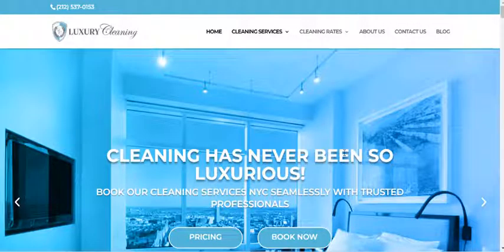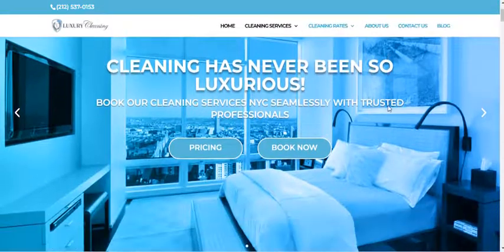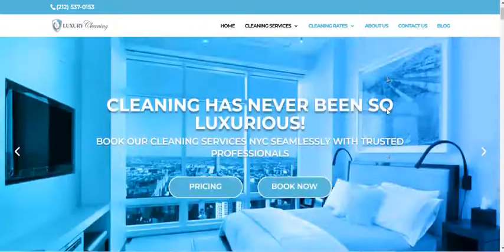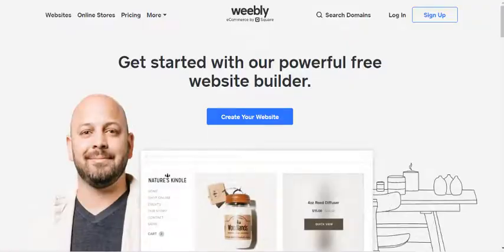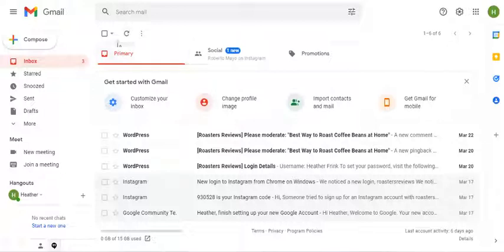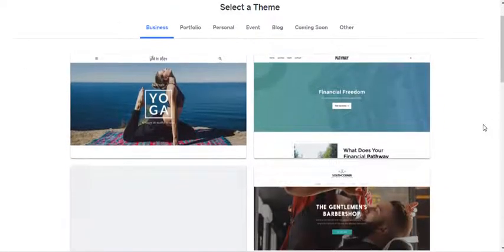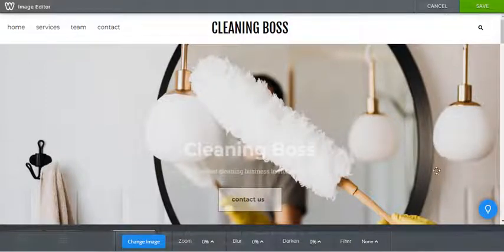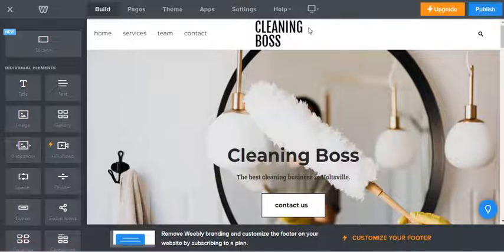Create Your Own Cleaning Business Website in 30 Minutes – No Coding Needed!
Hi, I’m Imtiaz, a Google Ads & Social Media Specialist. I help local business owners attract more clients.

Do you want to make a wonderful website for your cleaning business for free?

Easily Build Your Cleaning Business Website with AI and Get a Free Domain!

Are you a cleaning business owner looking to create a website for your business but don't know where to start? Look no further! In this in-depth tutorial, we'll show you how to create a professional-looking website for your cleaning business using Weebly, a free website builder tool.

We'll take you through each step of the process, from signing up for a Weebly account to choosing the right template for your business and customizing it to fit your brand. We'll also cover important features like adding pages, creating a contact form, and integrating social media.

Whether you're just starting out or looking to revamp your existing website, this tutorial is perfect for any cleaning business owner who wants to create a website that stands out from the crowd.

So grab a cup of coffee, sit back, and follow along as we guide you through the process of creating a cleaning business website for free using Weebly.